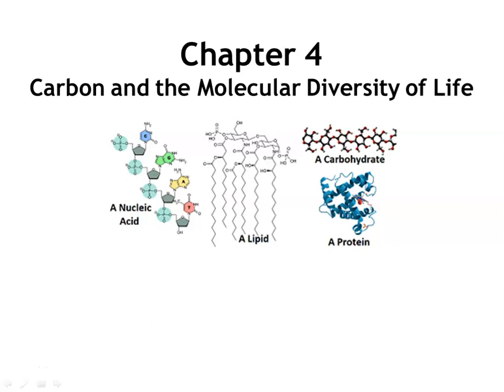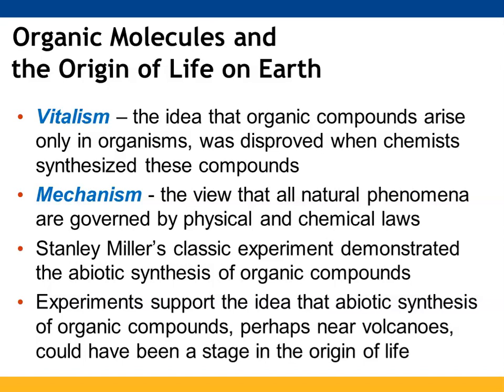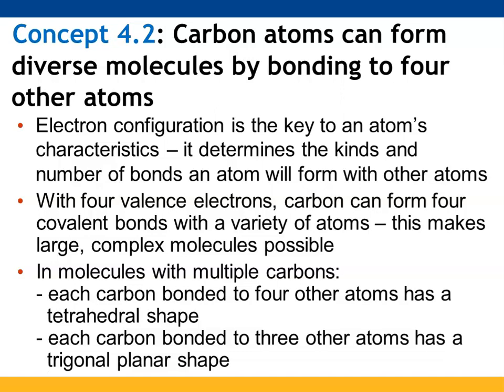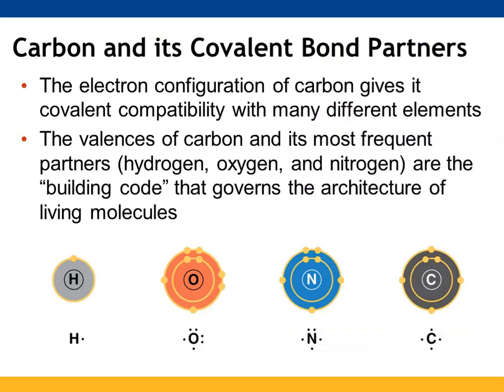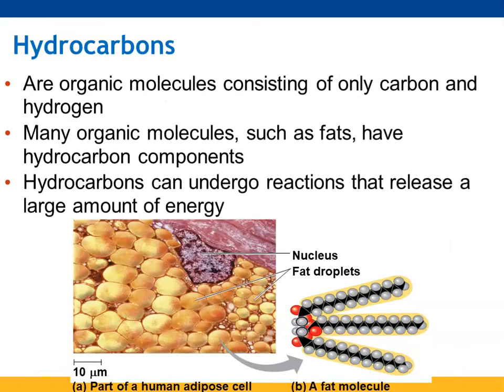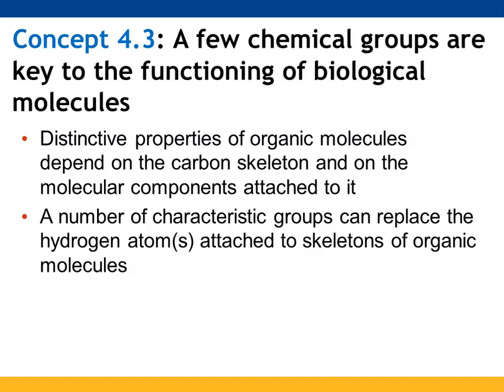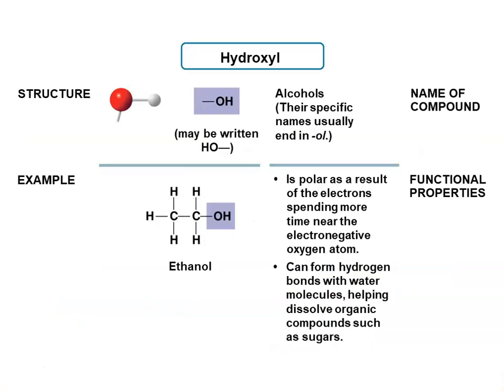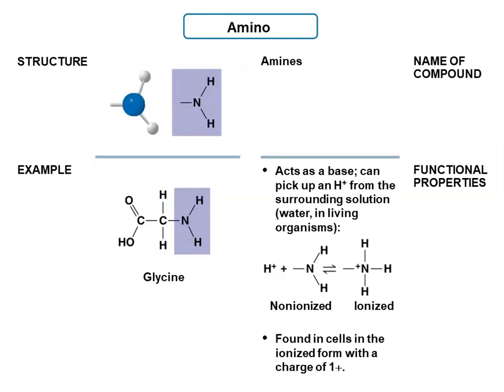Chapter 4: Carbon and the Molecular Diversity of Life